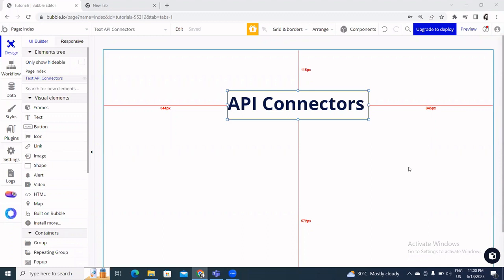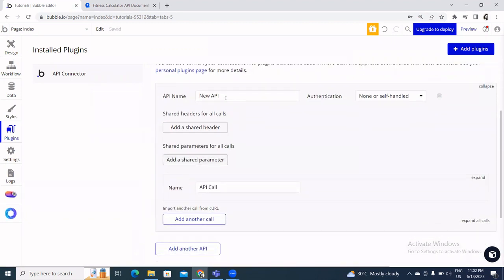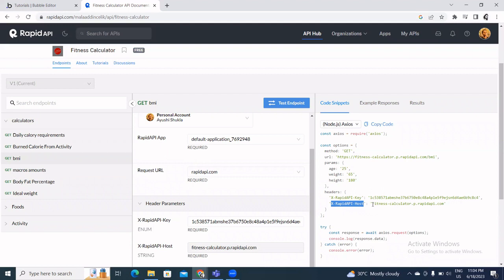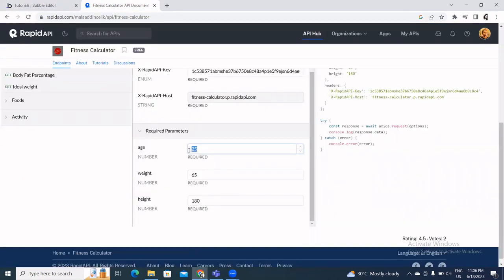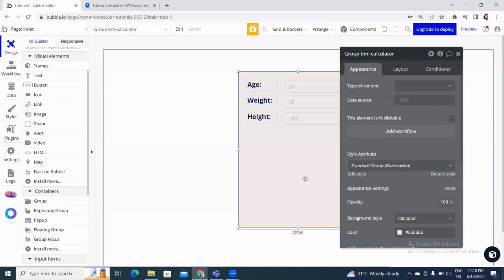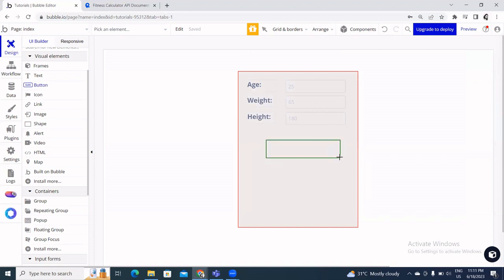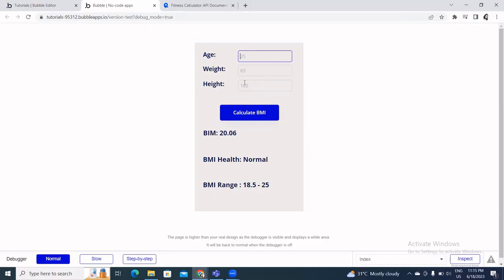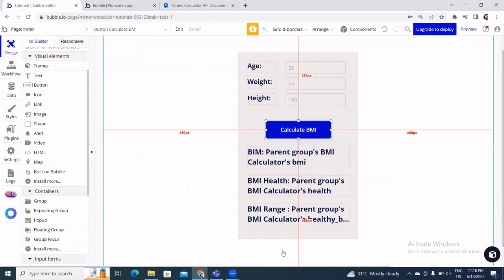How To Use API Connectors In Bubble.io?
🎥🔌 Welcome to the world of Bubble.io! In this exciting YouTube video, we dive deep into the power of the API Connectors feature. 🚀🔗

Join us on this adventure as we unravel the mysteries of connecting APIs to your Bubble applications. 🕵️‍♀️💡 Discover how to seamlessly integrate external data sources, unlock new functionalities, and supercharge your app's capabilities with just a few clicks! 💪💻

🌐🔌 From setting up API workflows to fetching dynamic data, we'll guide you through the process step by step, ensuring you become an API Connector wizard in no time. 🎩✨ Unleash the true potential of your Bubble apps and take them to new heights of functionality and versatility. 🚀📈

In this video, we will build a BMI calculator. So, grab your popcorn and join us on this API adventure! 🍿🌟 Get ready to explore the limitless possibilities and unlock a world of seamless integrations with the API Connector in Bubble.io. 🎬🌐 Let's level up your app-building skills together! 💪✨

📲🔔 Let's dive into the world of APIs and revolutionize the way you build apps with Bubble.io! 🌟🔌💻